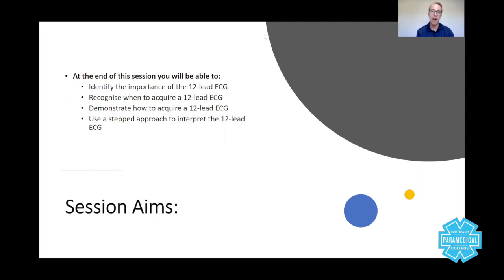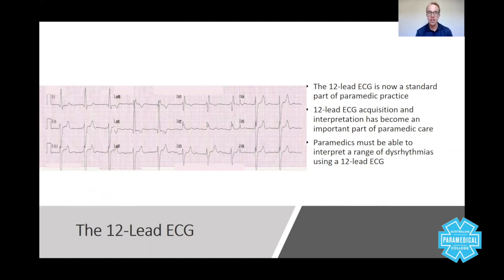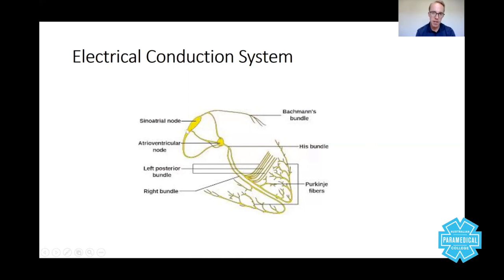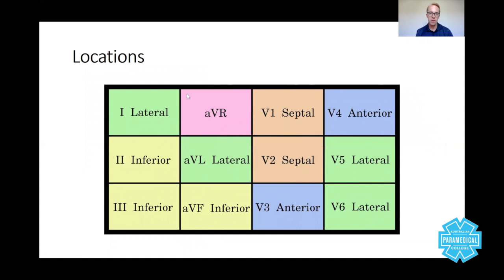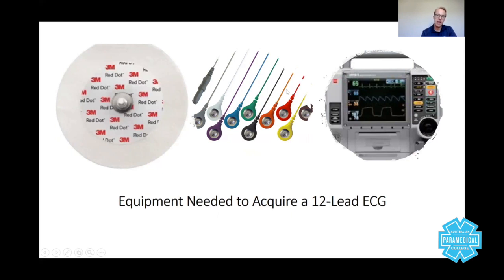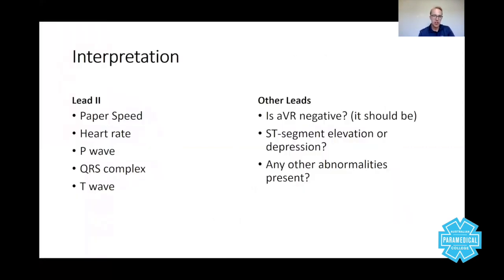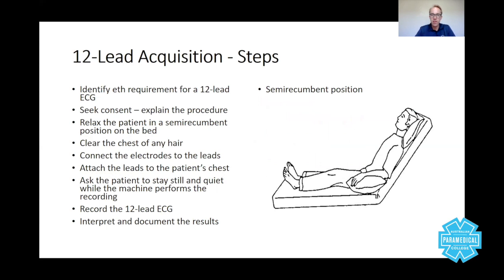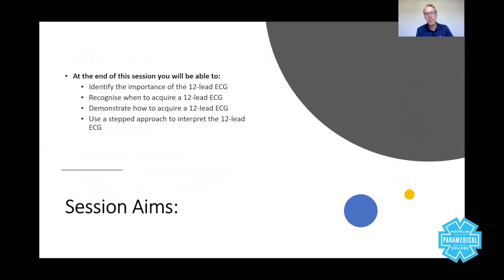12-Lead ECG Acquisition and Interpretation - Australian Paramedical College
12-Lead ECG Acquisition and Interpretation - Australian Paramedical College

In today's lecture, we're going to talk about 12-Lead ECG Acquisition and Interpretation. My name's Sam Willis and I'm a senior lecturer for the Australian Paramedical College. In your career as a paramedic, at some point in the assessment cycle, you are going to need to try and rule out whether the patient is presenting with signs and symptoms of a cardiac condition or whether those signs or symptoms are related to some other medical condition. Now of course one of the ways that we do this is through the use of a 12-lead ECG. Now of course the 12-lead is part of the assessment process. It does replace a physical examination and we would always teach you guys to treat the patient and not the machine.

In this session, we're going to look at the importance of a 12-lead ECG machine and monitoring in helping you guys differentiate between cardiac and non-cardiac conditions as well as talking about when to acquire the ECG because we wouldn't necessarily do it on everybody. We are going to talk you through the steps and we're also going to talk you through the steps of interpreting the ECG as well.

Now I like to use a case study to highlight the need for doing an ECG. This is a typical case study that you guys will be called to once you're state paramedics. You are called to a 65 year old male at his home address. At home, is complaining of left sided chest tightness. When you guys arrive, he's holding his chest. He appears pale and sweaty and he's telling you that he's going to die. When you undertake a 12-lead ECG, you know it is the ST-segment elevation in leads II, III, and aVF. Now of course that's a shortened version of it because these patients who are clearly having a STEMI, an ST Elevation Myocardial Infarction, they will usually be having nausea and vomiting. They will be quite anxious. They'll have blue lips. They will be telling you that they're going to die quite emphatically with emphasis and they'll usually be quite aggressive as well. It's your job to try and calm the entire situation down whilst being able to at the same time reassure the patient and give them the pharmacology that they need.

Let's put this into context then. The 12-lead ECG really is a standard part of primary practice. Historically, paramedics used to only be able to access the lead II and we'll talk about the difference between a 12-lead and a lead II later on. 12-lead ECG acquisition and interpretation has become an important part of primary care and therefore what that means is as paramedics, you need to be able to undergo a systematic approach to be able to apply and interpret the findings of the 12-lead ECG.

Now let's try and remind you guys what a 12-lead is. Imagine this image here is a picture, lots of different pictures of the heart. Imagine if you take a camera and you take a picture this way and you press the button. Then you move it and you look this way and you press the button, and you move it this way and you press the button. That's exactly what a 12-lead ECG is. It's lots of different views of the heart. Now when I say the heart, I actually mean the electrical conduction system within the heart and not the heart itself. Actually, what you're seeing here is the view of the movement of the electricity through the different regions of the heart. Now just in this image here, you have different leads. These are your 12 leads. Now ironically, it's called a 12-lead ECG because you're all seeing 12 different views of the heart, but there's actually only 10 dots, 10 electrodes that you place on the chest. That's what I find interesting but never mind, that's avoiding the situation.

Lead I is here. Lead II is here. Lead is here. aVR is the fourth lead. aVL, aVF. Lead V1, V2, V3, V4, V5, V6. Now you will notice in this ECG that they look slightly different. I'm going to show you why. Now for those of you who have got any type of understanding of ECGs, you'll see that this is a pretty bad ECG. This patient's probably quite unwell. But the purposes of me showing you this one is for those of you who have never seen a 12-lead ECG before. This is what an ECG looks like. First and foremost, you have this little square symbol here. This tells you that the paper speed is 25 millimeters per second and that the machine is being calibrated. Then you have all these different views. Remember what we said about looking in the different angles. That's what this is showing you...

RTO 32513